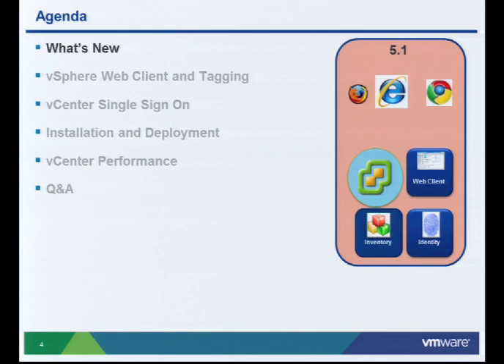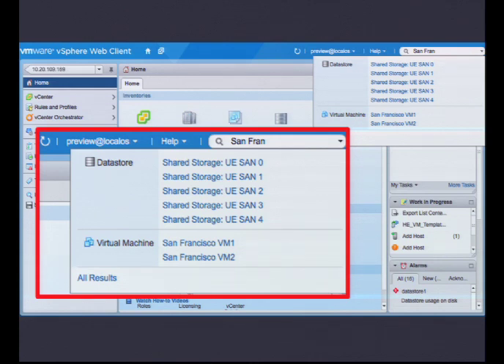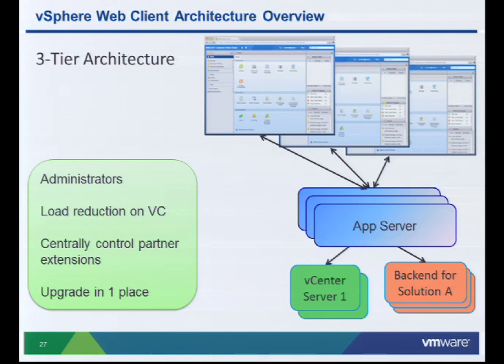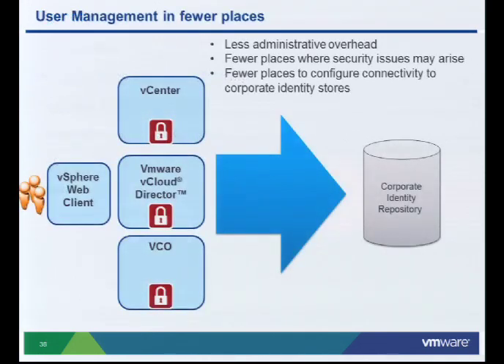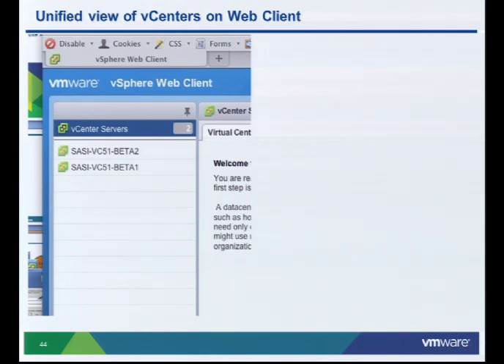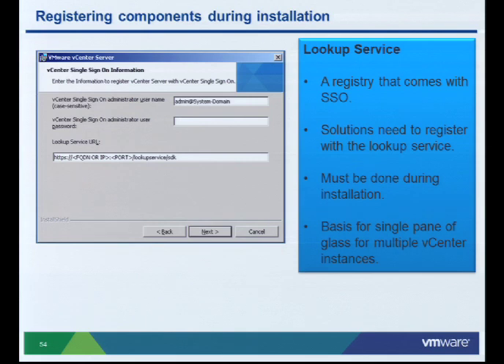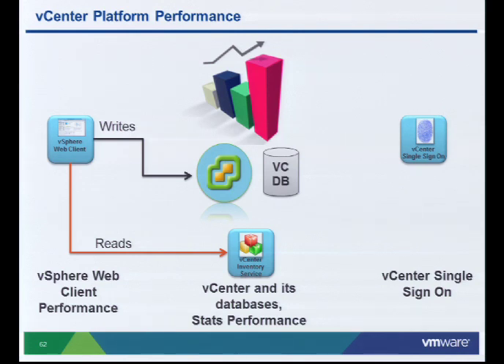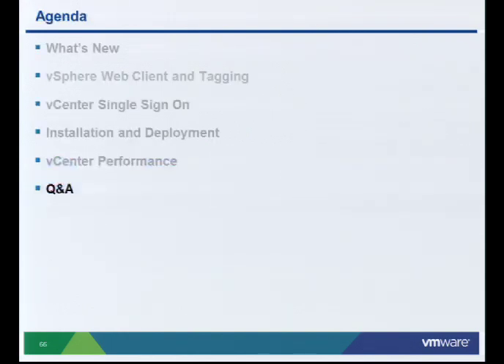VMworld 2012: Session VSP1353 - vCenter: A Technical Deep Dive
The newest release of vCenter and the web client contains several new features - some of these are architectural changes, others include new user functionality as well as new ways of interacting with your virtual infrastructure.  In this session we will take a technical deep dive in the major new features, the architecture changes, deployment scenarios and the impact it will have on you.

Agenda Topics:

vCenter Overview
The vSphere Web Client
Architectural Changes
Deep dive into new technical features.
Installation and Upgrade Scenarios
Deployment Scenarios